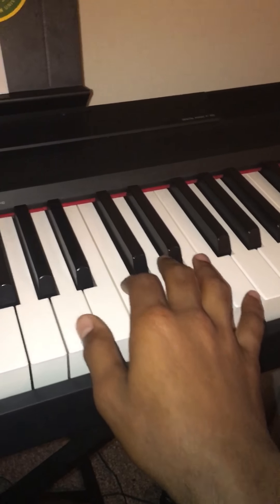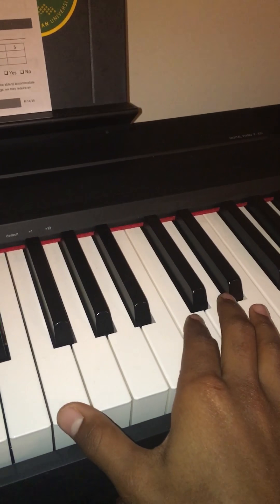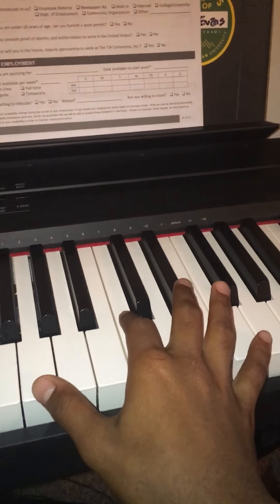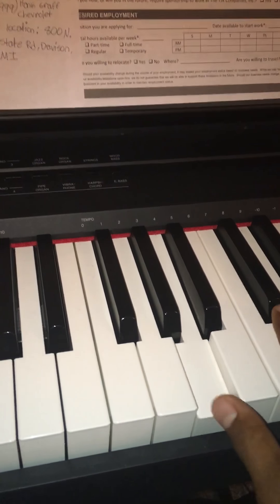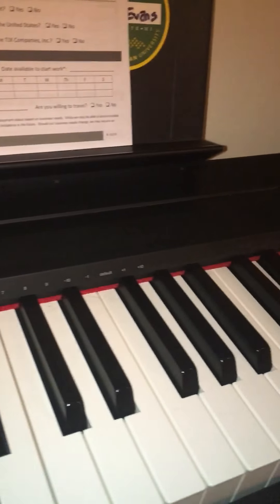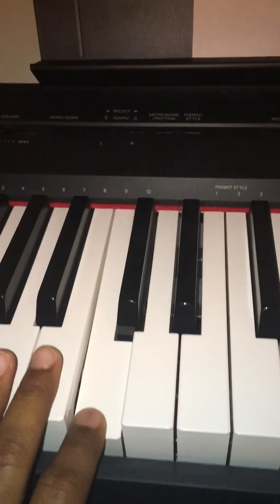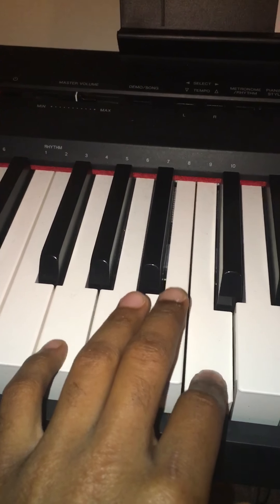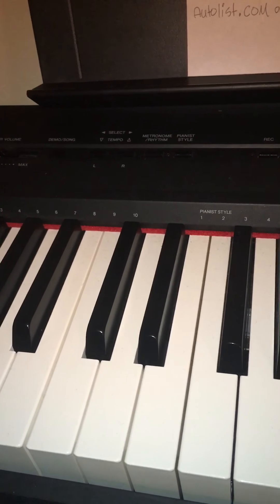Piano tutorial Frost by: Rachael Sage (requested)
Hey guys I will make a part 2 for this tutorial and hope you guys like the video